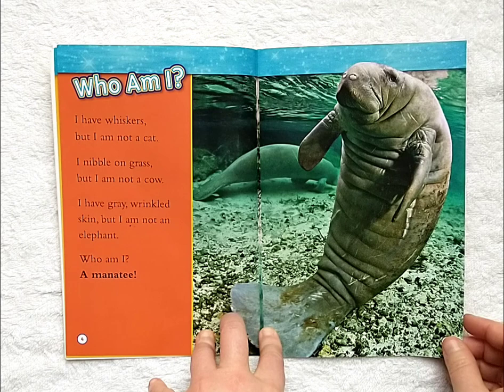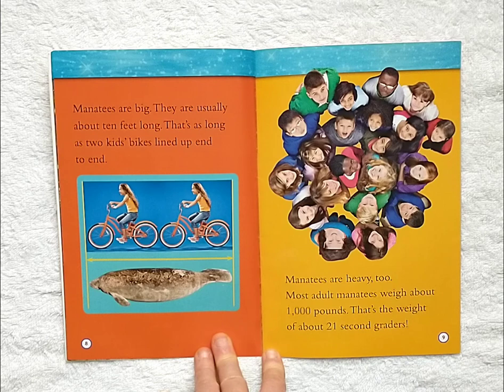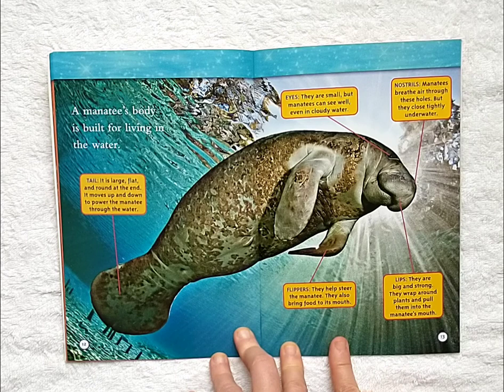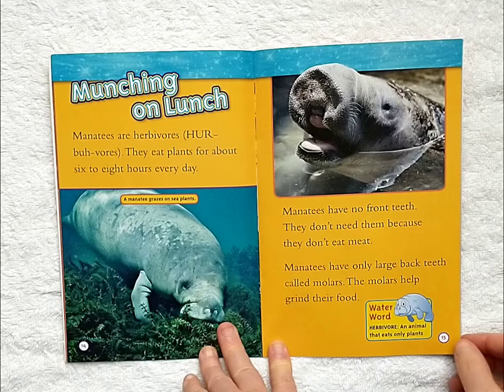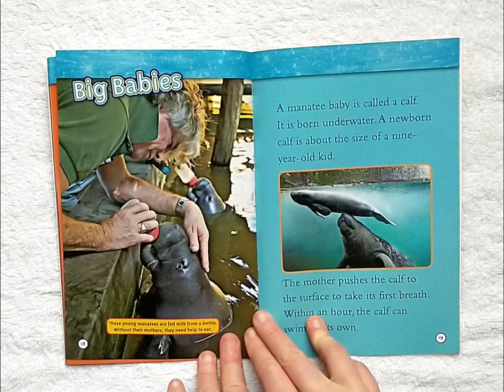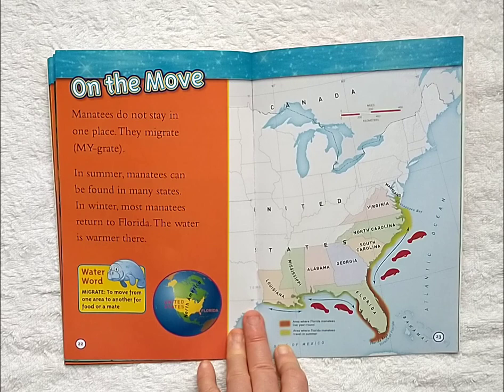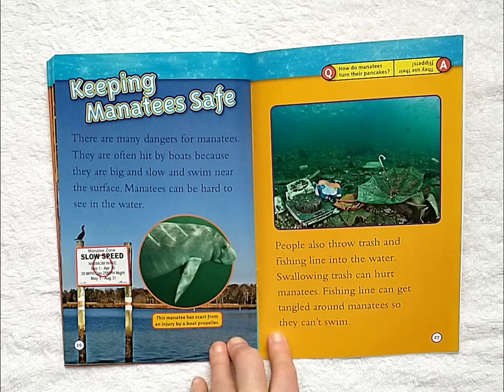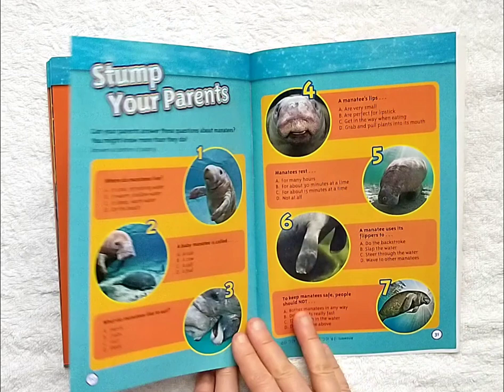Manatees - National Geographic Kids (Laura Marsh)